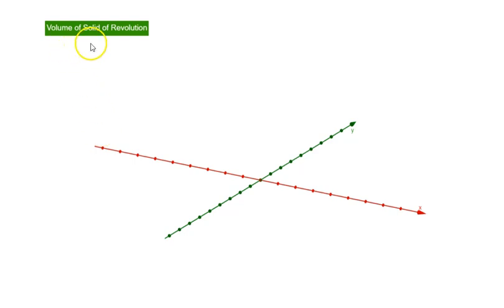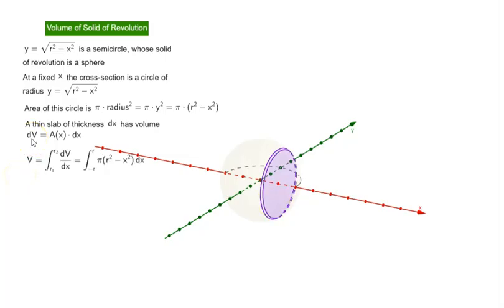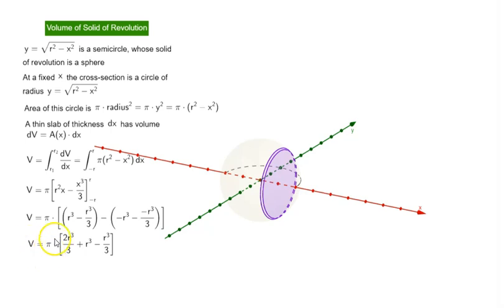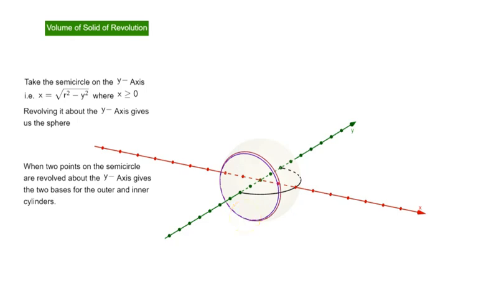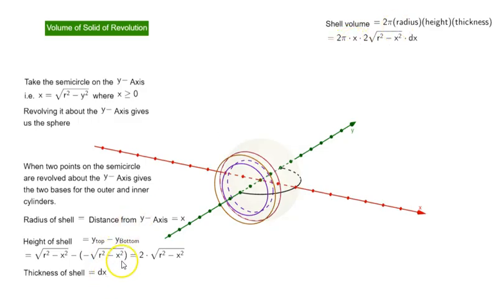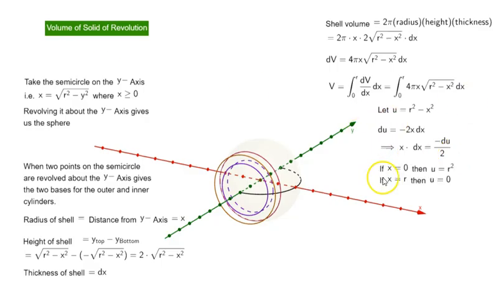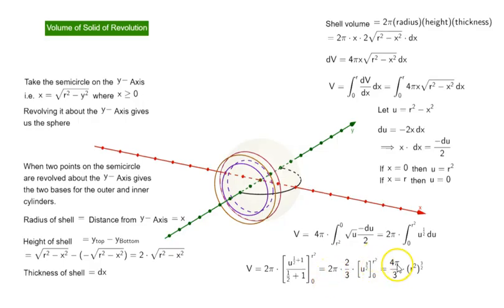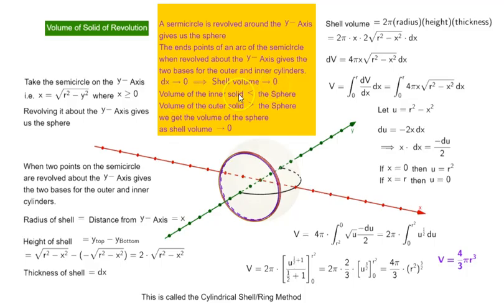034 - Volume of Solid of Revolution - I